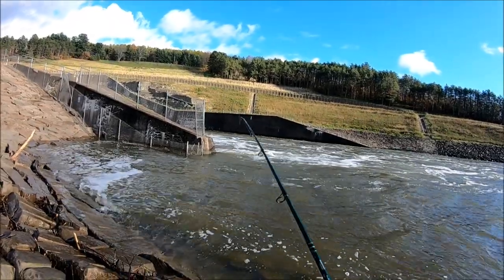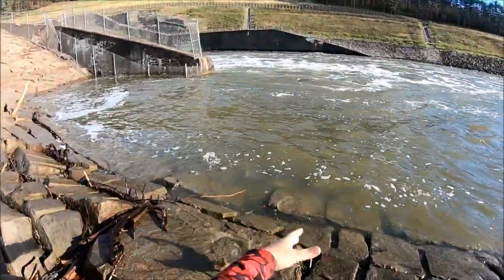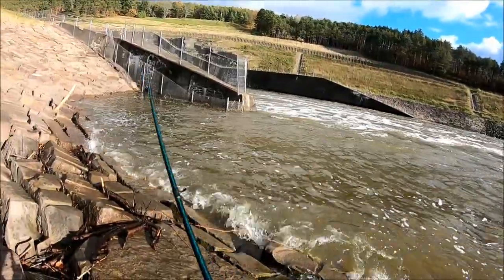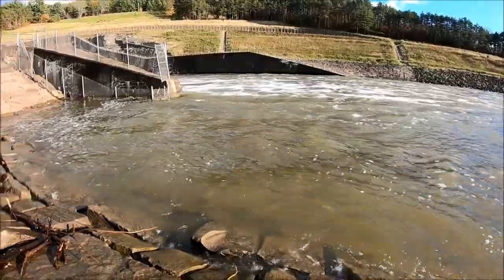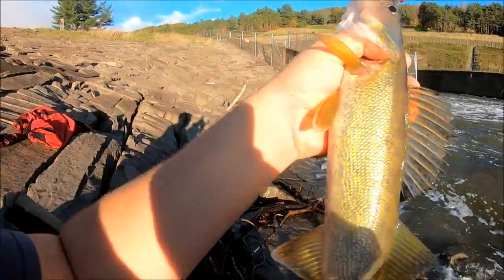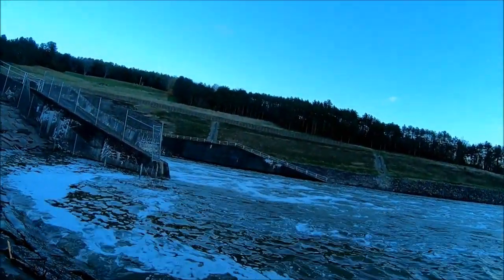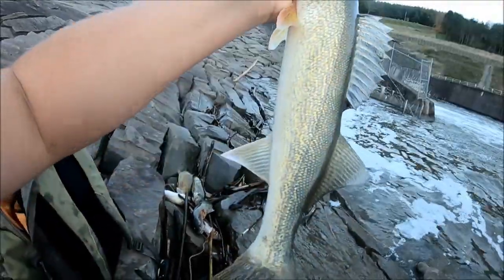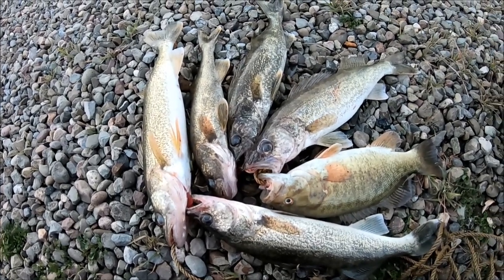Flooded Spillway Fishing for Walleye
In this video, I do some walleye and smallmouth bass fishing from shore in November of 2021. This video shows some flooded spillway fishing using swim jig lures during fall, and I caught a limit of walleye and a bass. I showed a few fishing tips and techniques along the way.